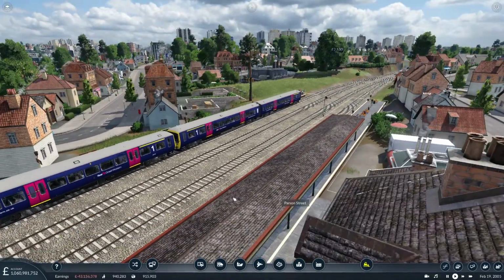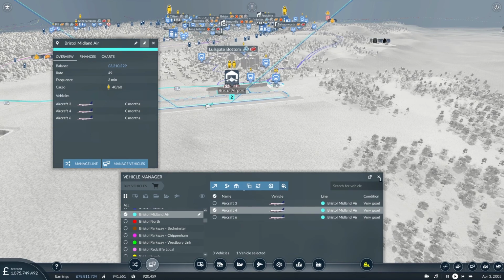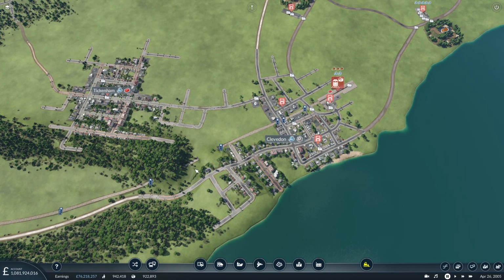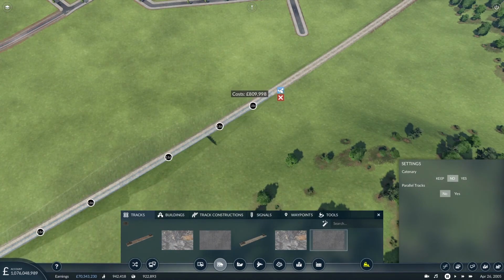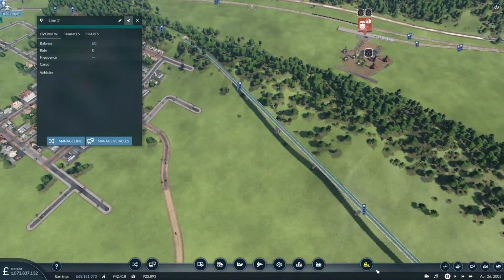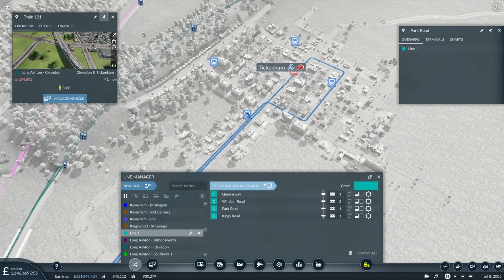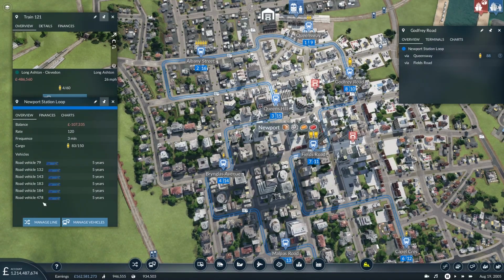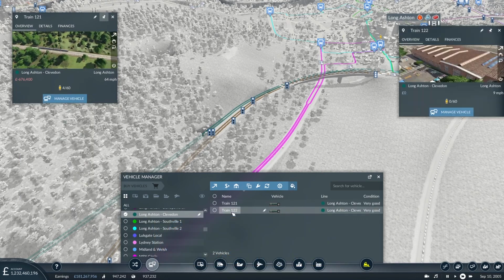Transport Fever 2: Clevedon - A New Bristol/Wales Connection: Bristol Lets Play 4/13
The long forgotten towns of Tickenham and Clevedon finally get a passenger service and, best of all, there's the rebirth of the famous One Direction Clevedon Pier!